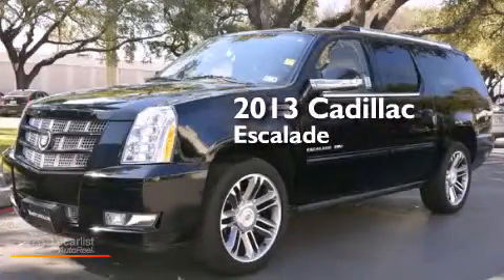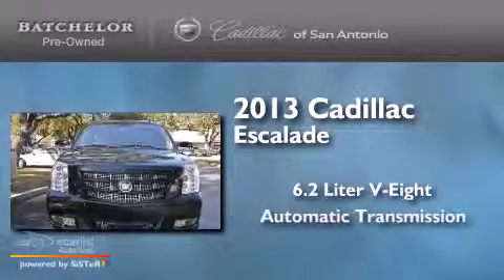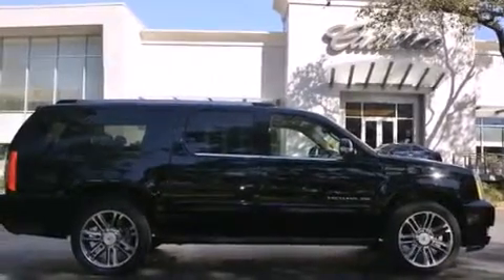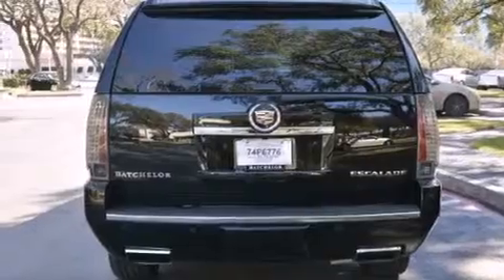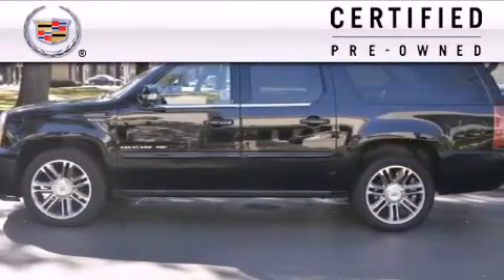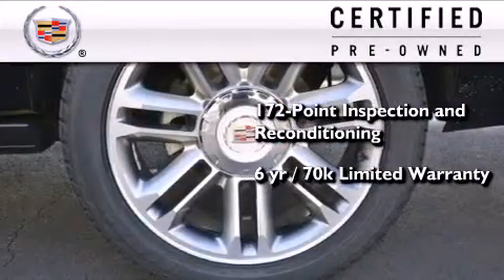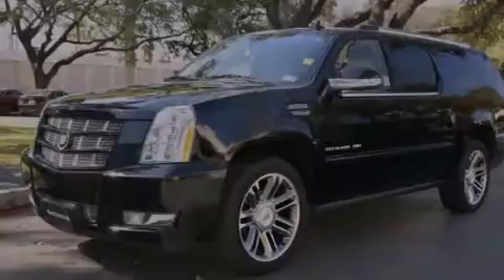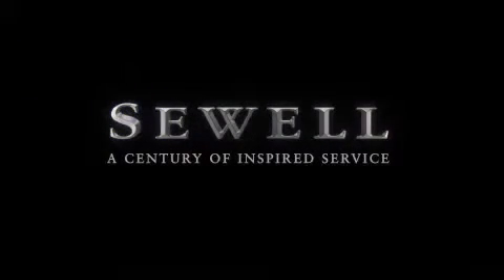2013 Cadillac Escalade ESV Certified San Antonio TX 78230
We've been honored to serve the San Antonio TX area , we promise that your experience at our dealership will exceed your expectations ! Year : 2013 Make : Cadillac Model : Escalade ESV Engine : 6.2L Vortec 1000 VVT V8 SFI Active Fuel Management Engine Trans . : Automatic Exterior : Black Miles : 15,314 Interior : Brown Ken Batchelor of San Antonio Pre-Owned IH-10 W San Antonio , TX 78230 Mission We will provide the best vehicle sales and service experience for our customers . We will do this in a way that will foster the continuous improvement of our people and our company . We will be a top-performing , thoroughly professional and genuinely caring organization in all that we do . Values We will strive for constant improvement and innovation in all that we do . We will earn and re-earn the goodwill , trust and confidence of our customers and colleagues every day . The highest ethical standards will guide everything we do . Pre-Owned 2013 Cadillac Escalade ESV San Antonio TX